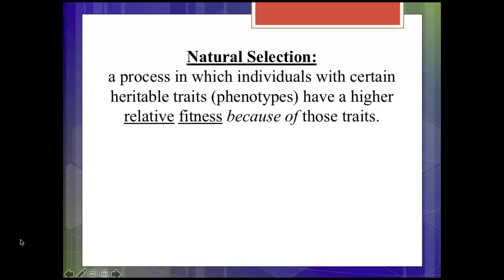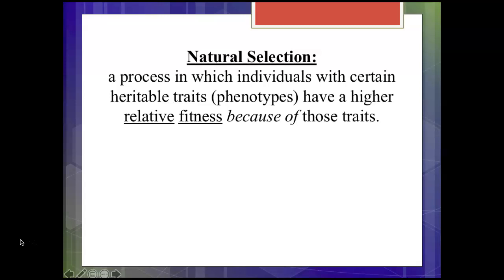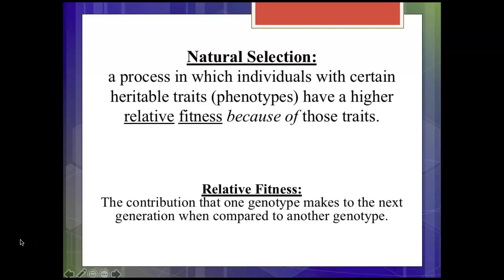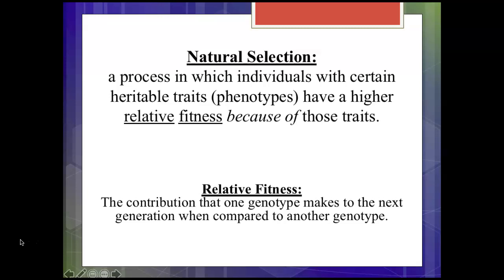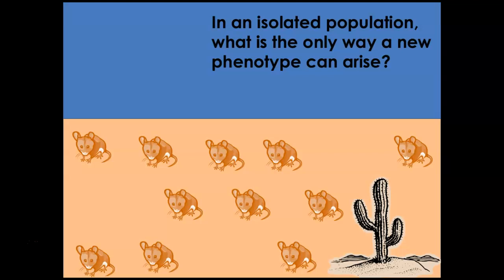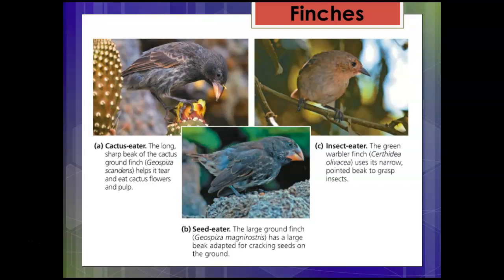Natural Selection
The next mechanism of evolution natural selection.